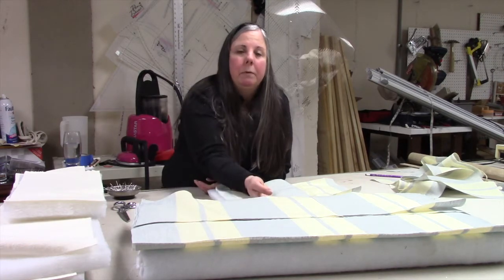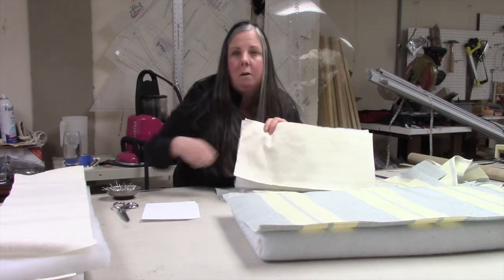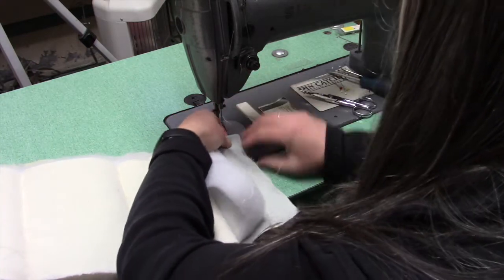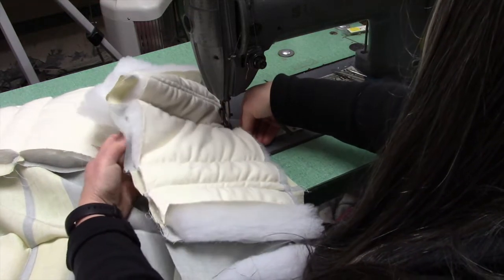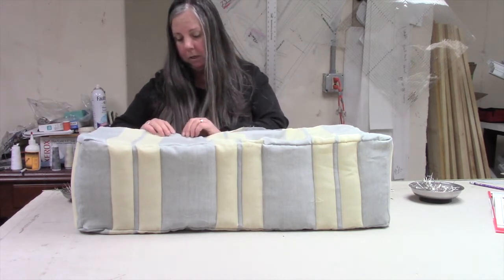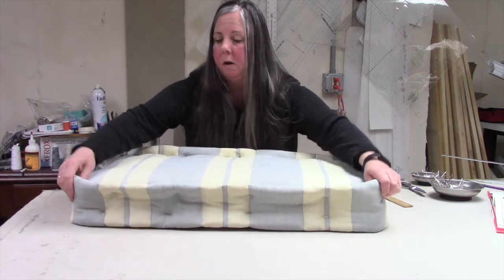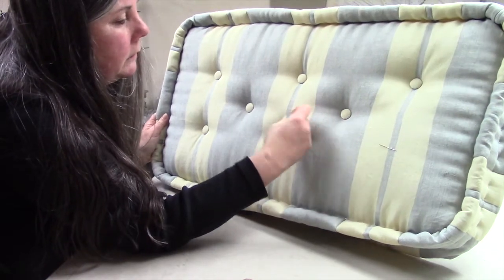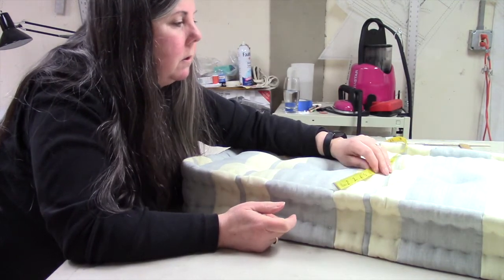Bench pt 3 Cushion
Learn how to make a French Mattress cushion.